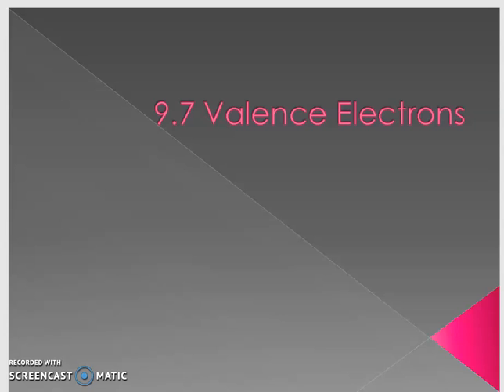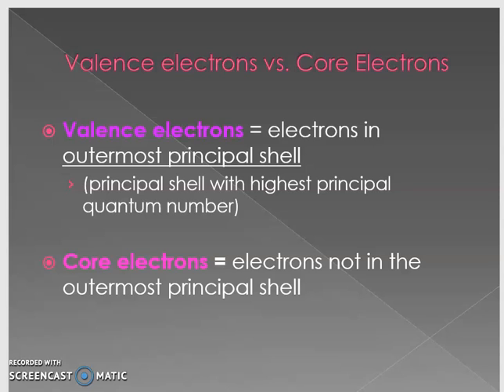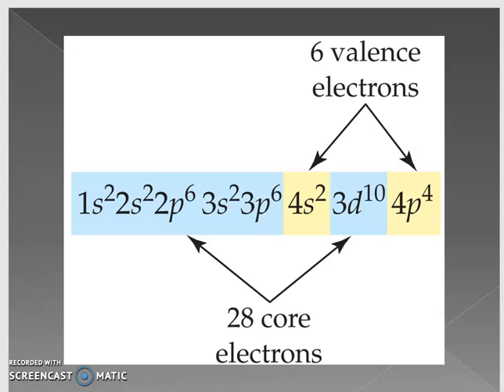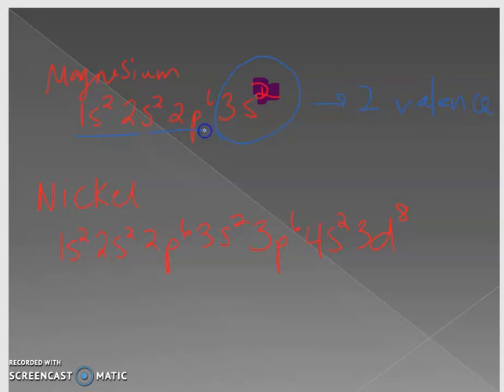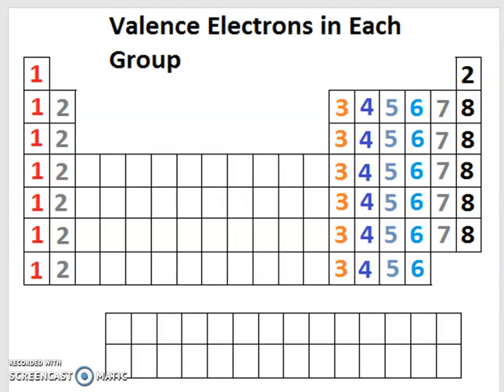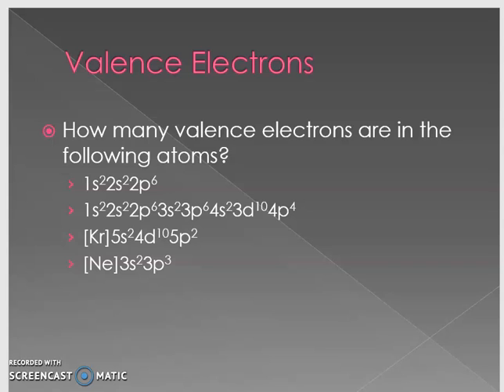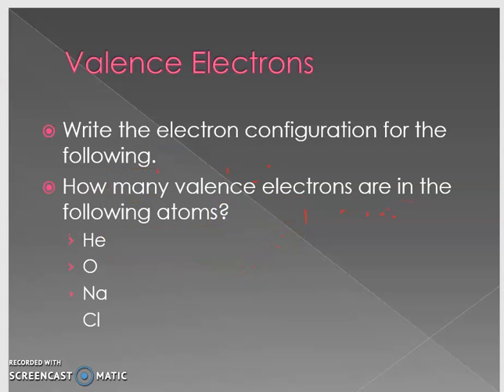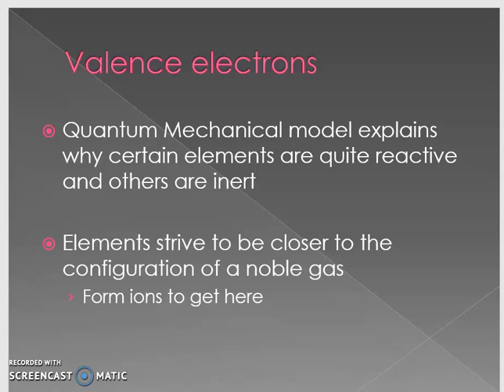Valence Electrons and Electron Configurations Notes